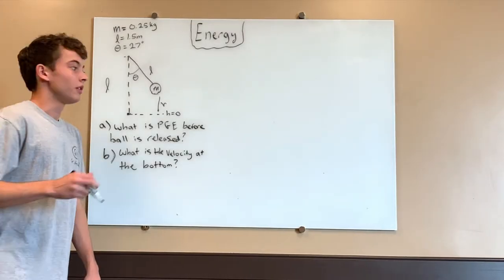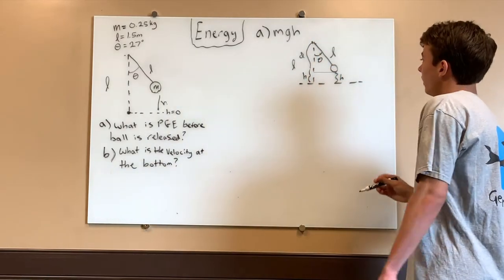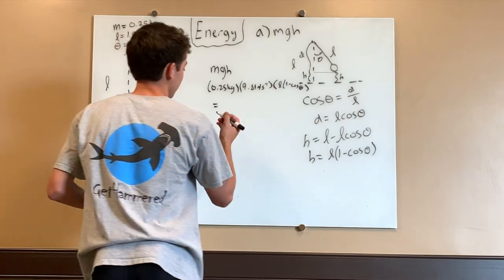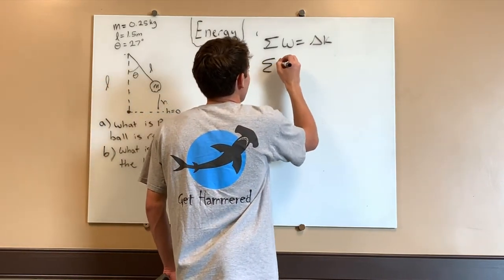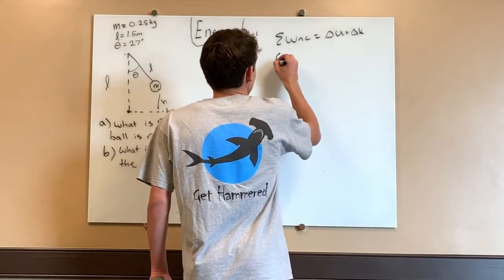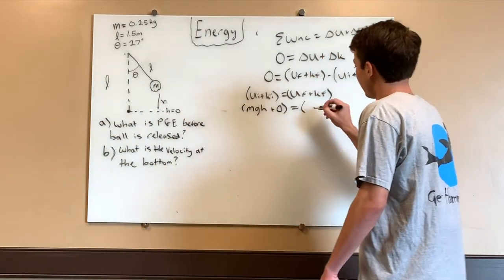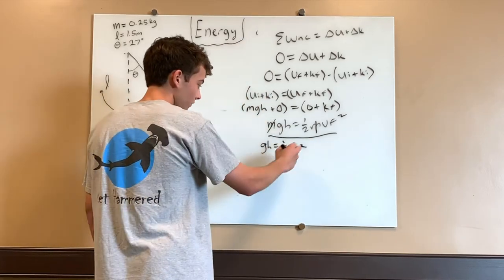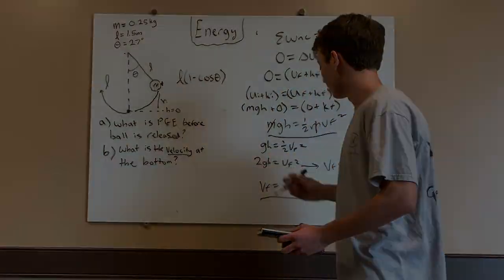(Physics I) Pendulum Problem using Conservation of Energy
This video is about a basic pendulum and how mechanical energy is conserved within the system. Comment if you'd like to see more energy conservation videos!